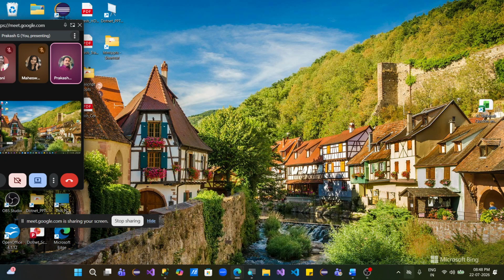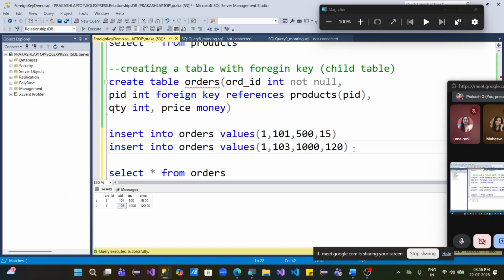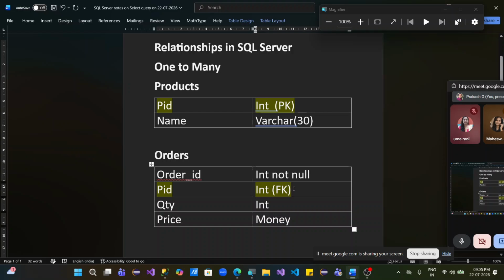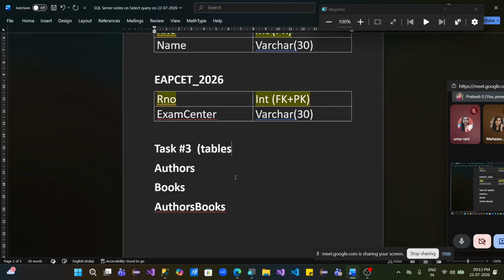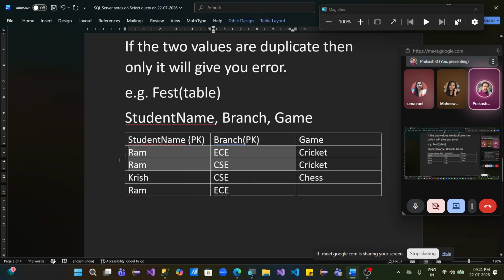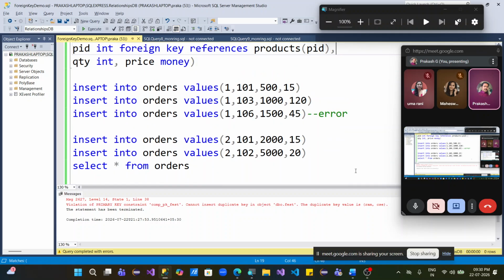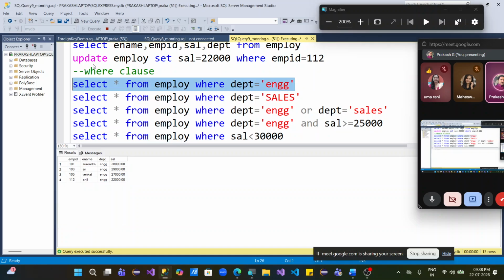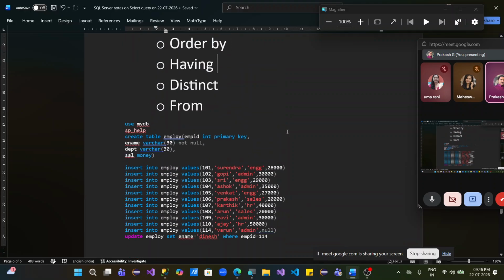SQL server relationships and select query part1 by Prakash Gangumalla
Different types of Relationships in SQL Server |
Many to many etc
Different ways to use select query in SQL Server